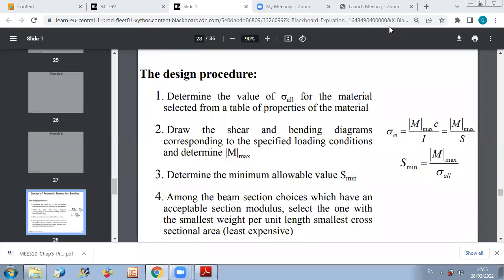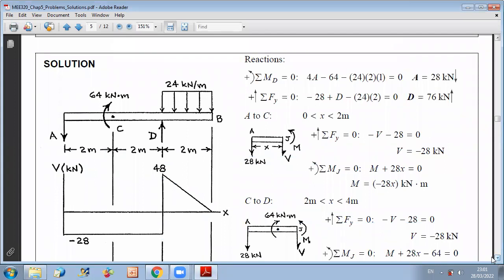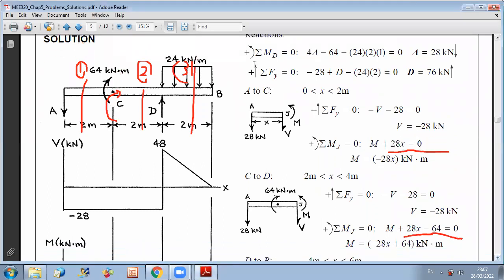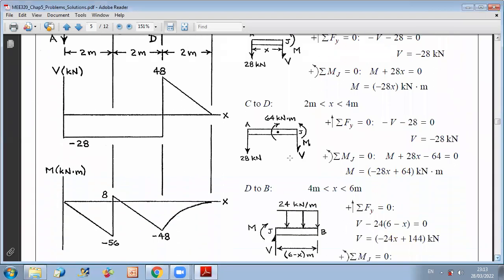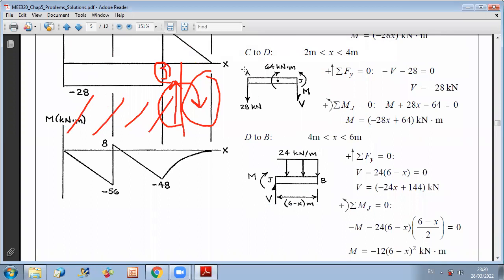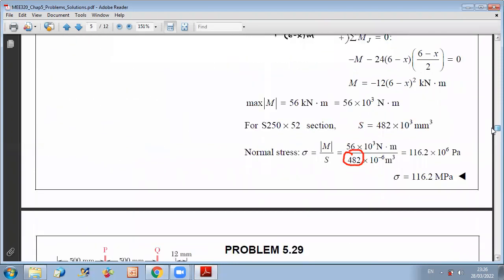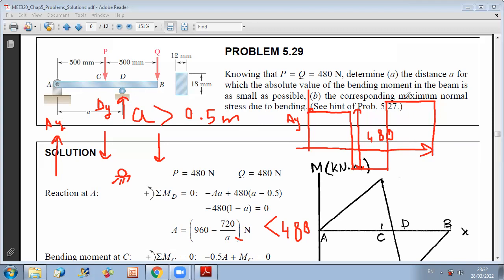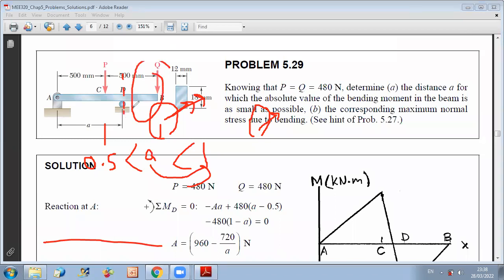Chapter 5 - Part 3